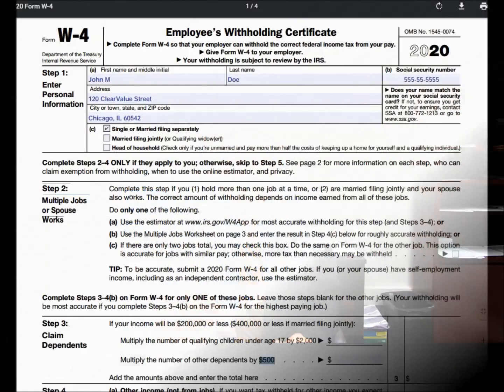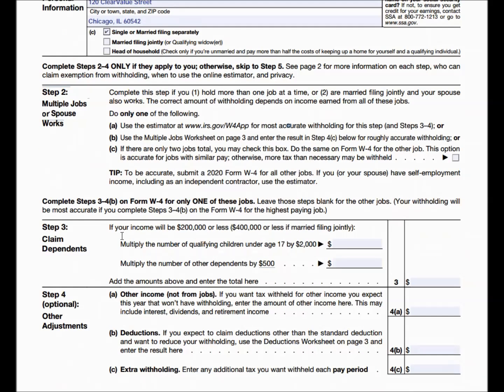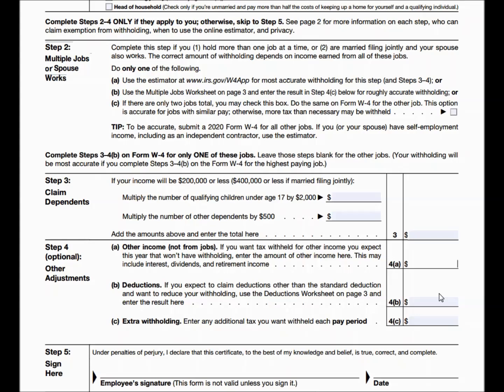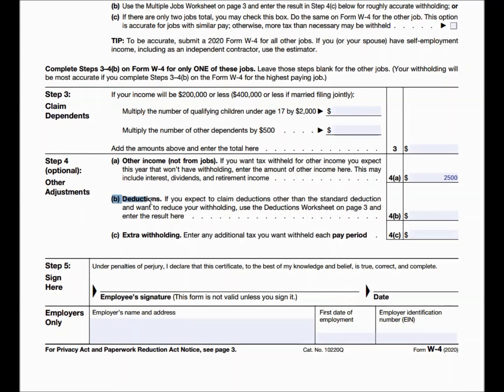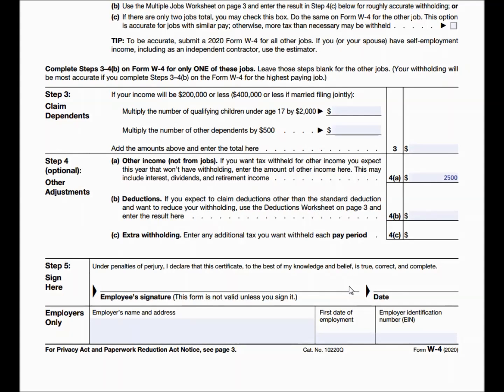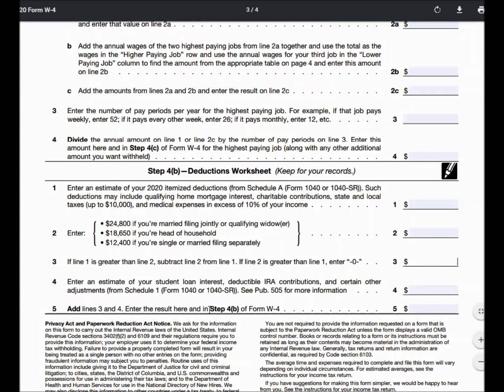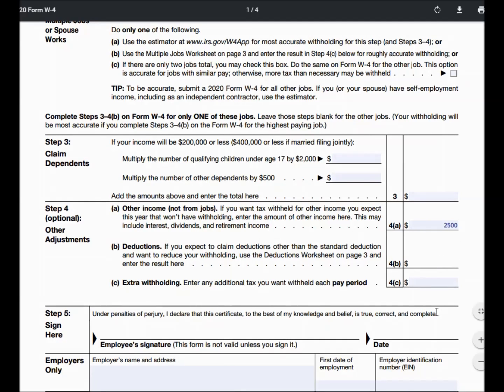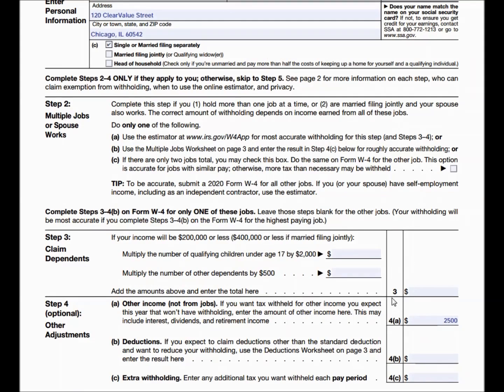How to fill out W4 SINGLE W-4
How to fill out W4 Single W-4 is a video covering the new W4.

Thank you so much and please enjoy this how to fill out a W4 Form single video!